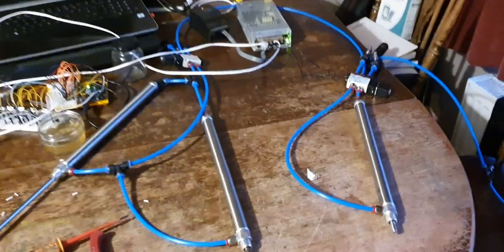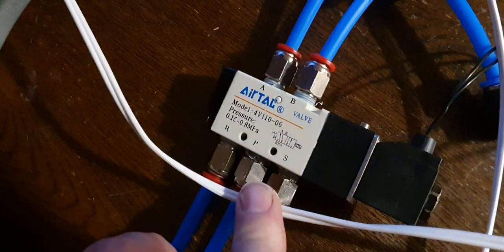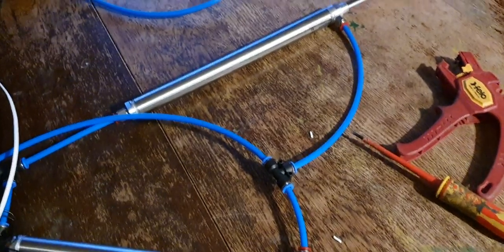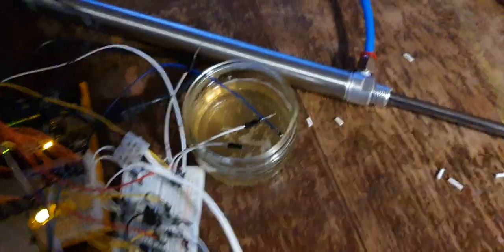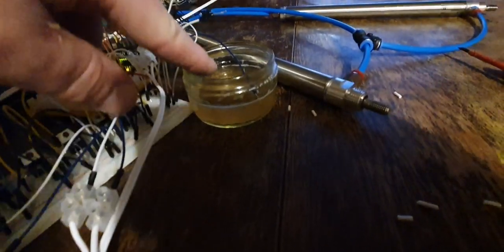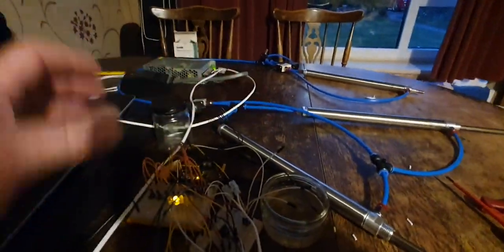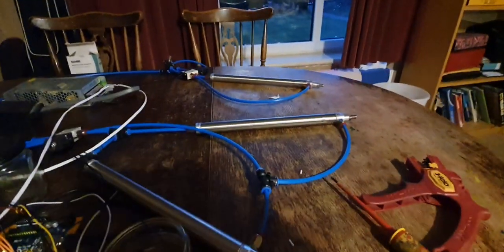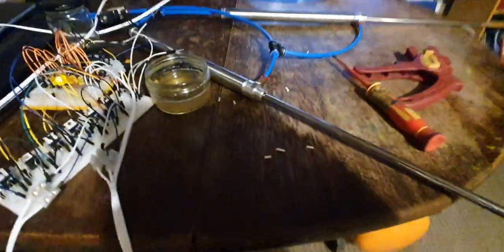Pneumatic Hardware ~ Prototype Can Filler